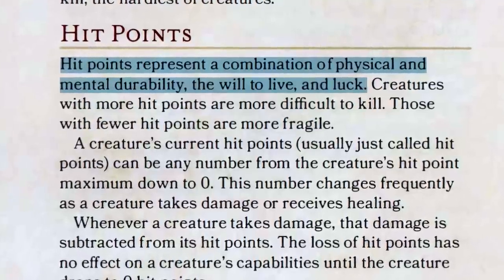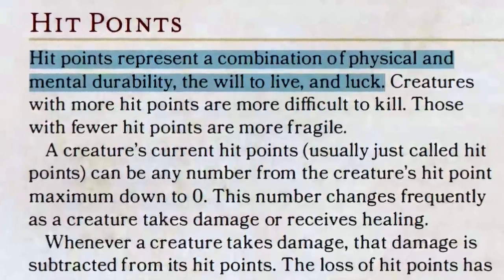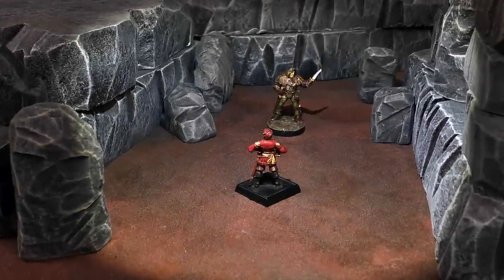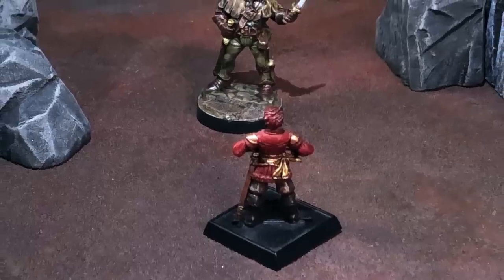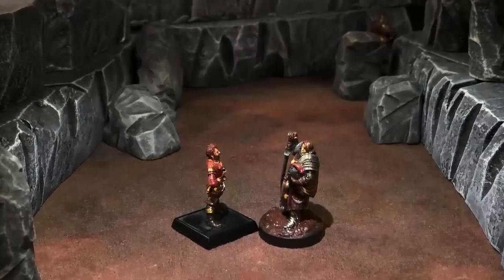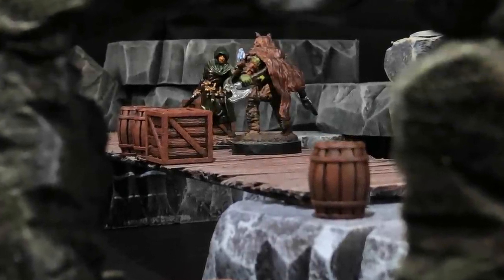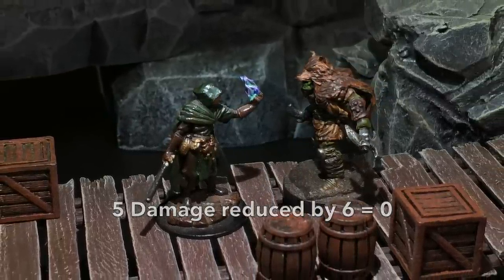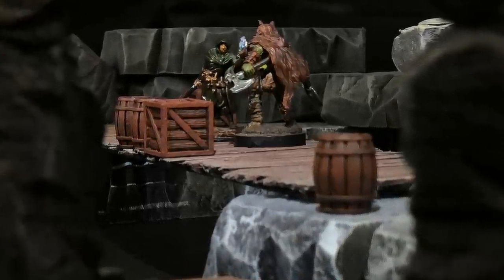Why You Should Remove Hit Points AND Attack Rolls From Your D&D Campaign | House DM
Narrating hit point loss in Dungeons and Dragons can be a bit tricky. I often hear DM's narrate a bad roll that doesn't meet or beat its targets armor class as a miss. Also, a good roll that hits its targets armor class and not doing enough damage to "defeat" the target is also kind of a miss.

In this video, I discuss some of the ideas I found on various web sources about solutions for this narrative issue: Remove hit points AND remove d20 attack rolls (or to-hit rolls) from D&D entirely. Can it be done? What would that look like in game? Which one is better?  Watch this video to find out my thoughts on the matter.

Here is a link to the Prismatic Wasteland article by W.F. Smith:
Chapters
00:00 Intro
01:03 The problem with narrating hit point loss
02:16 Two Solutions
02:56 Remove Hit Points
04:17 Terrain Example 1
05:07 Concerns about removing HP
05:33 Remove Attack Rolls/Change AC
06:45 Terrain Example 2
07:54 Concerns about removing AC
08:32 Which is best?
to earn a small kickback from your purchase, thanks for supporting the channel!)

TABLETOP STUFF
Games Workshop 12mm Skull Dice
Chessex Battlemat
Wet Erase Markers
Camera case for dice
Turntable "Lazy Susan"
Auto Turntable
Backgammon Pieces + Dice Pack
Legion Skull Dice
Jumbo d20
Dwarven gold coins
5e character coins
Paladin D2 Coin
Gold tokens
Red tokens
Blood tokens
Fire tokens
Dice Bag
Anker Soundcore Speaker

BOOKS
ICRPG Master Edition
Viking Death Squad
MÖRK Borg
Return of the Lazy Dungeon Master
Dungeon World
Symbaroum RPG
Super Sick D&D Notebook

MINIATURES
Oathmark Dwarf Infantry
Oathmark Dwarf Light Infantry
Oathmark Dwarf Heavy Infantry
Oathmark Goblin Infantry
Oathmark Skeletons
Frostgrave Knights
Frostgrave Barbarians
Frostgrave Wizards
Frostgrave Cultists
Frostgrave Soldiers (Male Models)
Frostgrave Soldiers (Female Models)
Miniature Doors
Terrain Crate Doors
Terrain Crate Dungeon Debris
Terrain Crate Dungeon Essentials
Beholder Mini
Red Dragon Mini

FILM GEAR
Primary Light
Secondary Light

MUSIC
Music created by Ean Grimm and Alexander Nakarada.